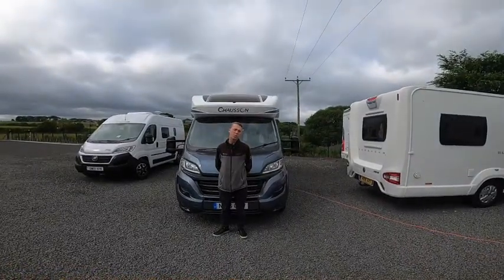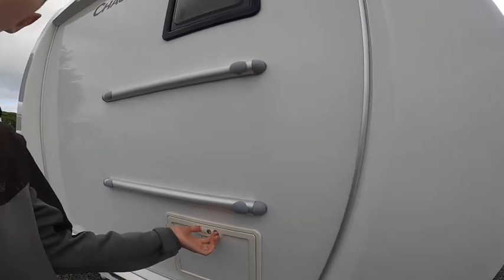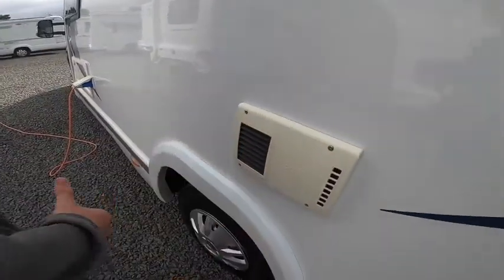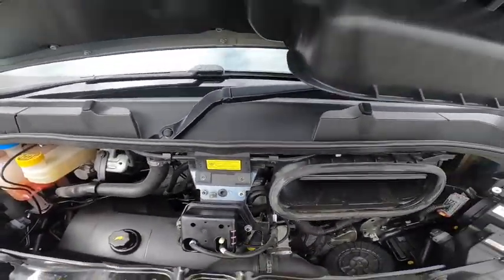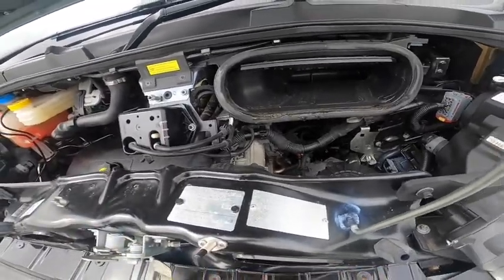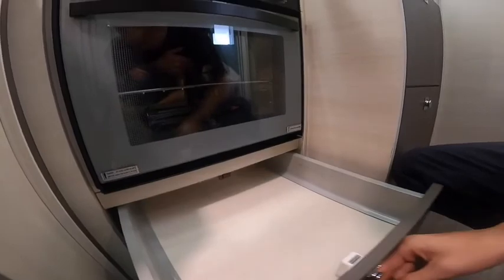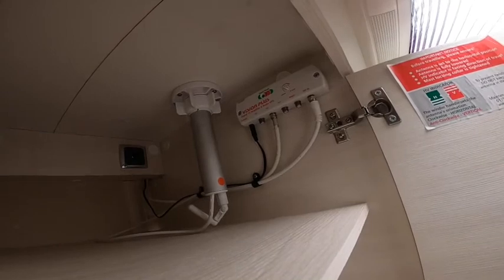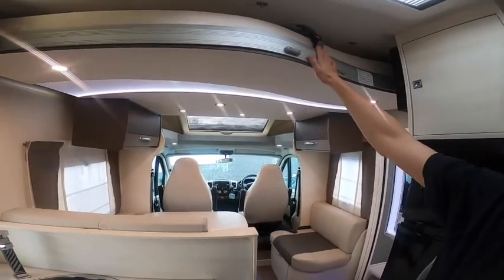Chausson Welcome 737 Handover